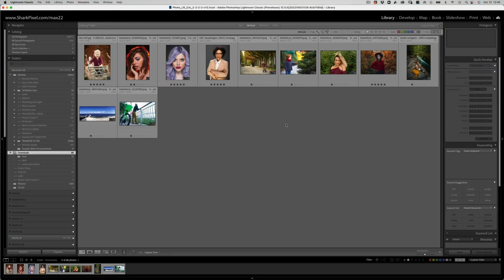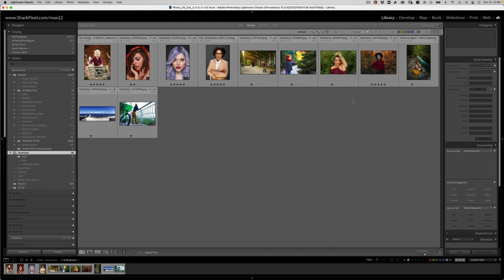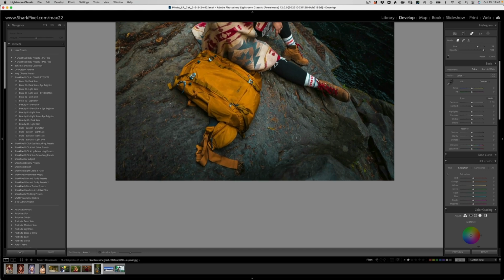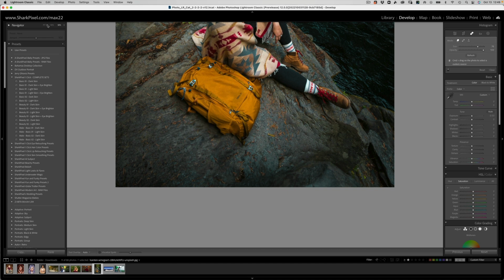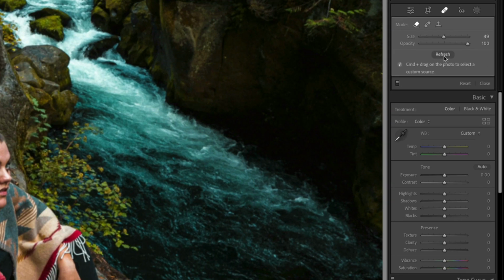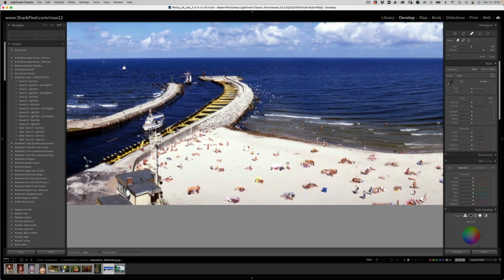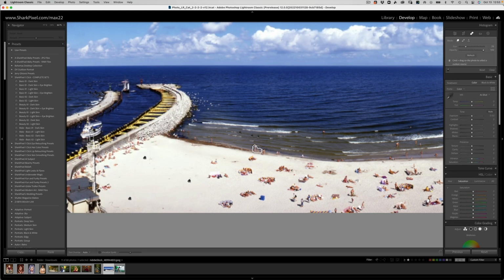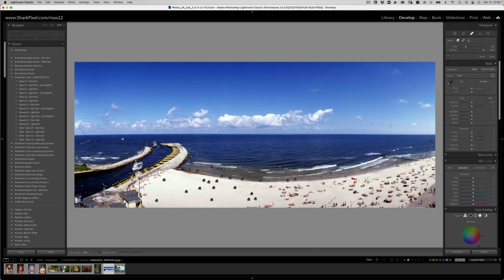Huge Announcement - Adobe Lightroom's NEW AI Tool! 🤯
In this video, we'll cover some of the new portrait editing and masking features in  Adobe Lightroom Classic 12.

The Content-Aware Remove tool is the newest addition to Lightroom Classic and was just announced at AdobeMAX 2022.

It removes the need for a reference point for each spot removal circle and updates between different images.

Watch the episode to see how it works.